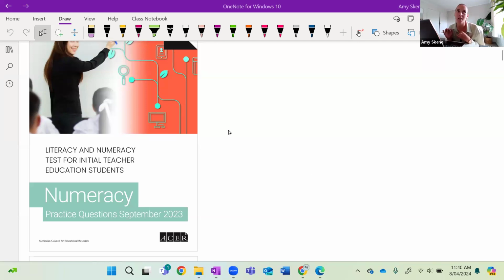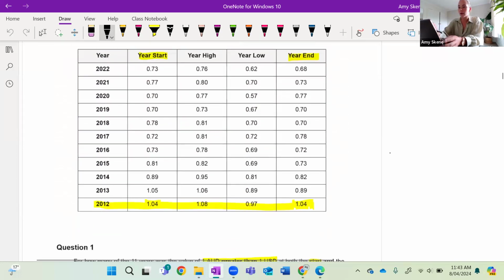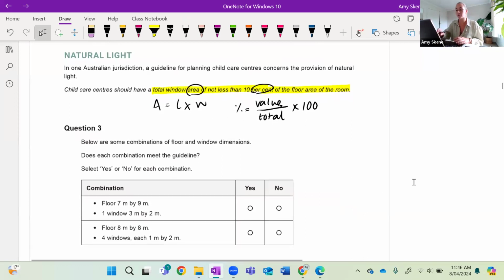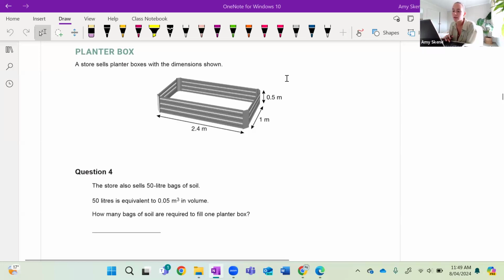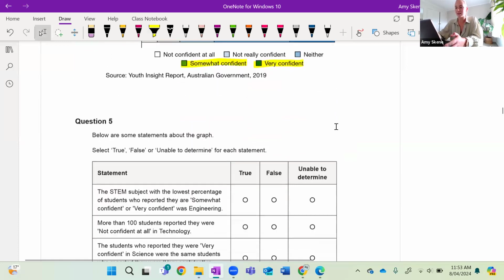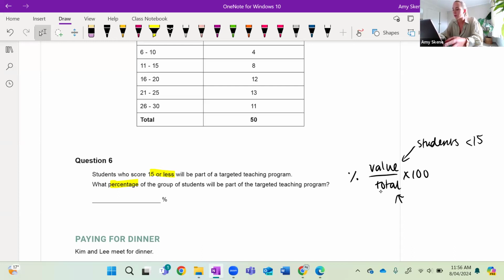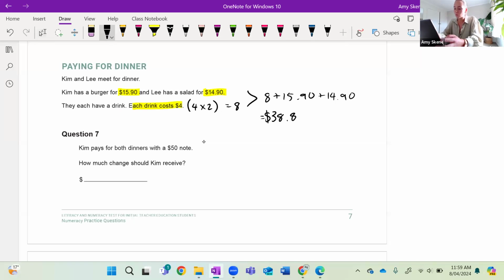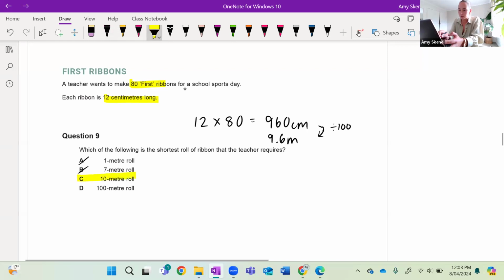Mastering LANTITE Numeracy: September 2023 Practice Test Walkthrough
I'm Amy, a seasoned math tutor with over 6 years of experience, currently pursuing my Masters of Teaching.

In this video, I'll be guiding you through the September 2023 LANTITE practice test, offering insights and strategies to tackle each question effectively.

The LANTITE (Literacy and Numeracy Test for Initial Teacher Education) is a crucial requirement for aspiring educators in Australia. Today, we'll focus specifically on the numeracy section, dissecting questions 1 to 10 from the practice test.

Throughout the walkthrough, I'll provide step-by-step explanations for each question, emphasizing key concepts and problem-solving techniques. From calculating percentages to analyzing data graphs, we'll cover a range of topics commonly found in the LANTITE numeracy exam.

Whether you're gearing up to take the test yourself or simply seeking to sharpen your math skills, this video aims to demystify the LANTITE numeracy section and boost your confidence.

Join me as we navigate through the practice questions together, honing our math prowess and preparing for success. Let's dive in!